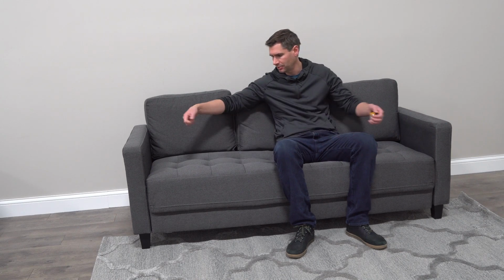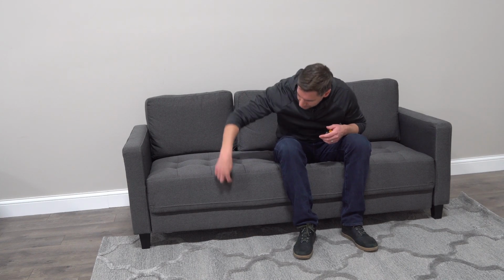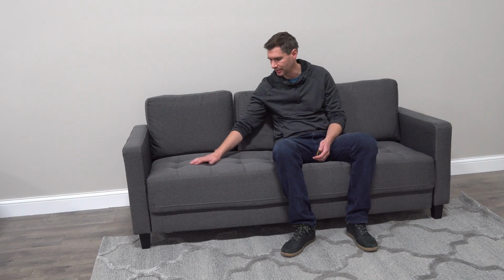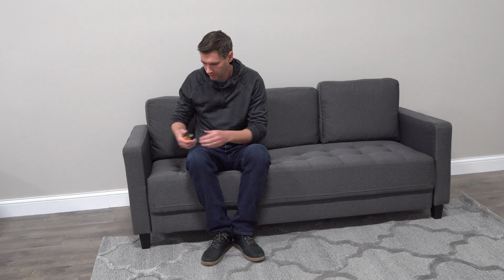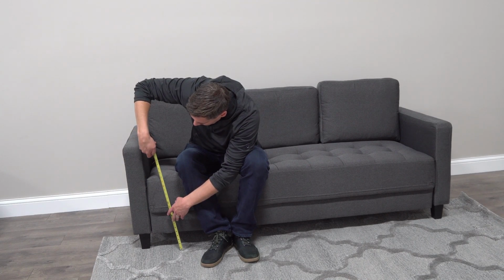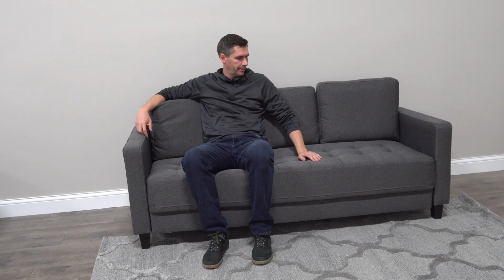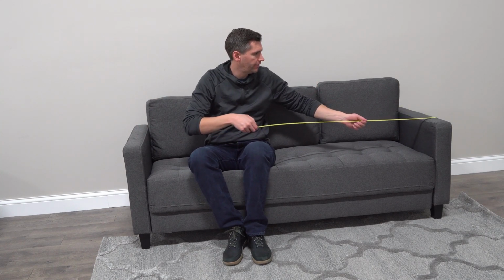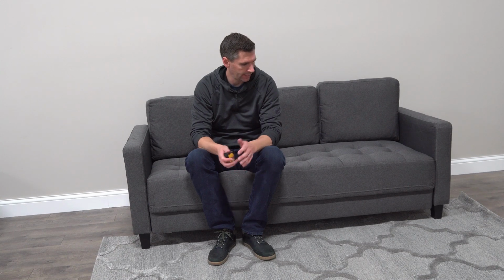Zinus Couch Review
Zinus has now launched a line of couches that are super easy to assemble. See how it all works and more thoughts

🔍 Want to learn more? Explore other sleep-related reviews on our site:

🌜 Let the Sleep Sherpa Guide You to a Better Night's Rest ⏰